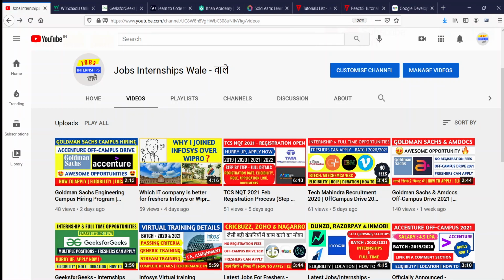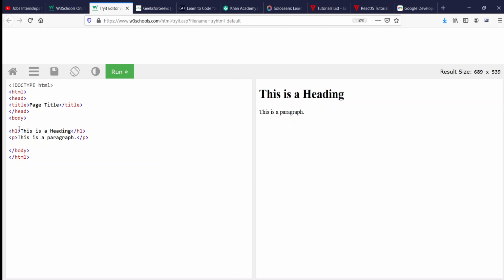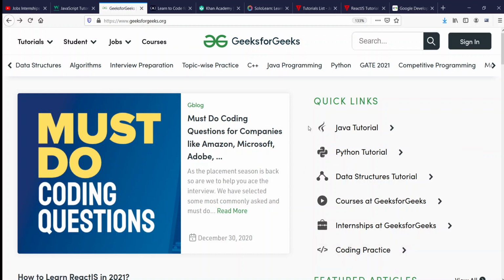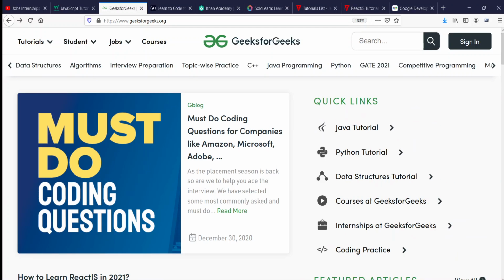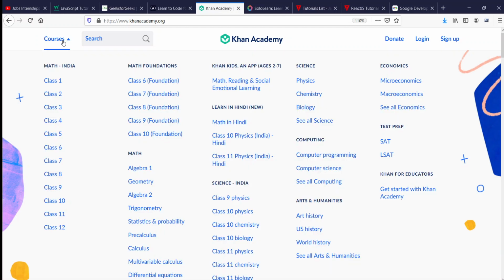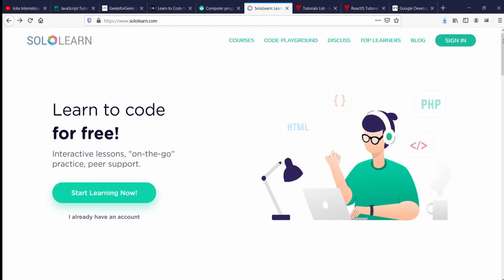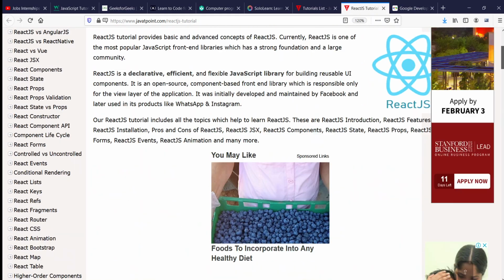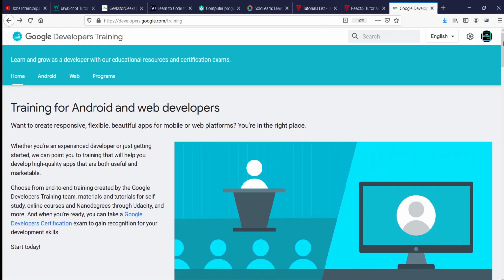Best Websites to Learn Coding for Free ❤️ | How to start Coding | Programming for Beginners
Best Websites to Learn Coding for Free are discussed in our video where we have shared how you can start your coding journey using multiple websites & resources.

We are putting our full efforts to provide each & every information to guide & help our viewers in a best possible way.

Thanks & Regards Jobs Internships Wale